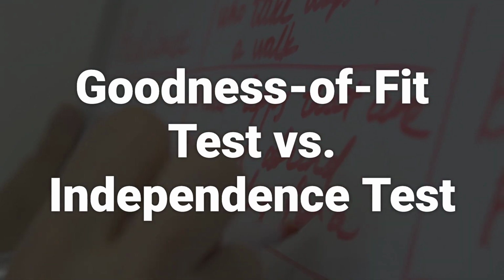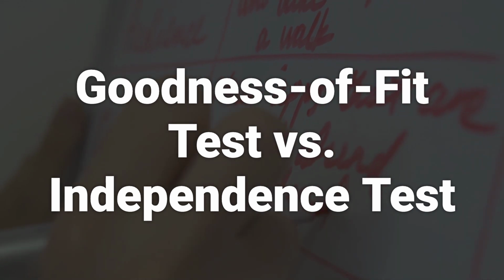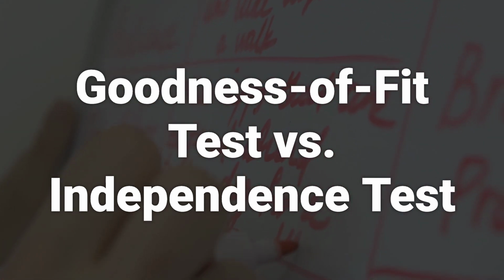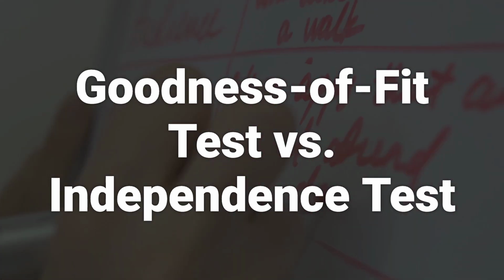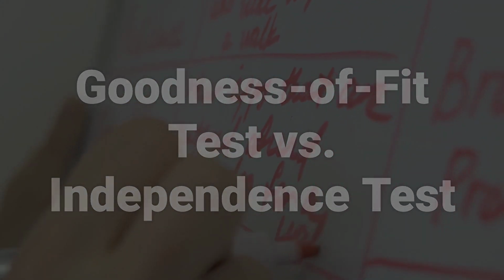Goodness-of-Fit Explained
Goodness-of-fit tests are statistical methods that determine how well a set of observed values matches those expected under the applicable model. They can help determine if a sample follows a normal distribution, establish relationships between categorical variables, and more. Various types of goodness-of-fit tests exist, including the chi-square, Kolmogorov-Smirnov, Shapiro-Wilk tests, among others.
ea70